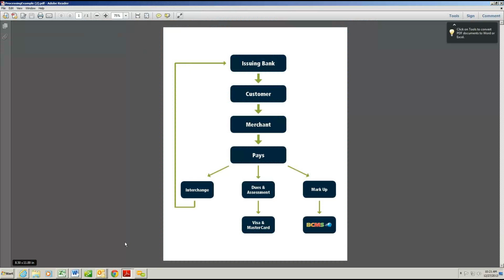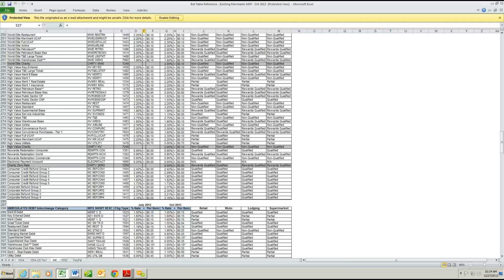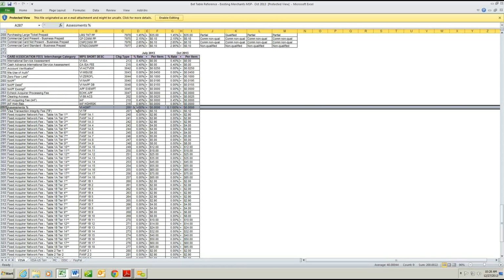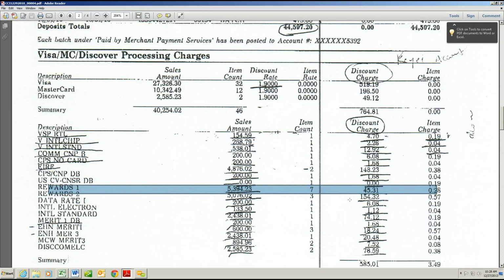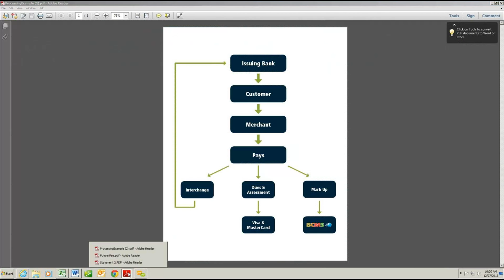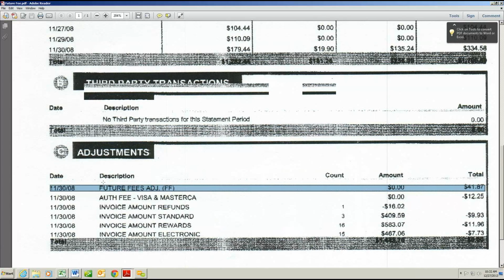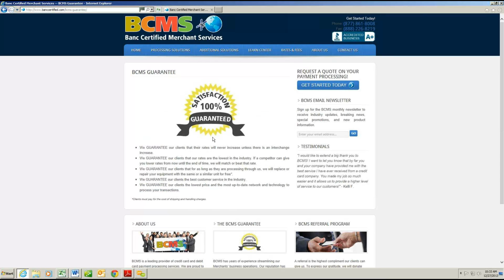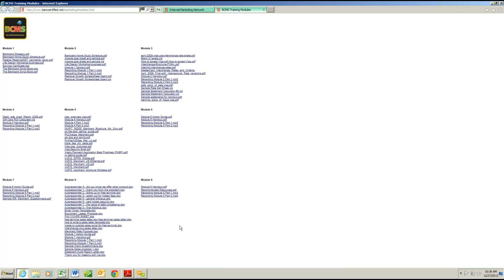Credit Card Processing 102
Credit Card Processing 102 video by CEO Ali Razi